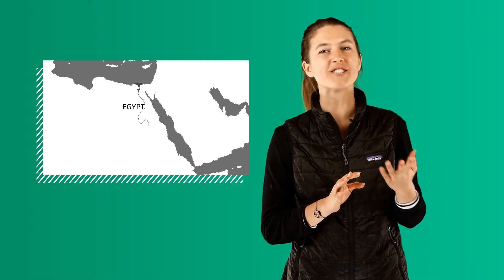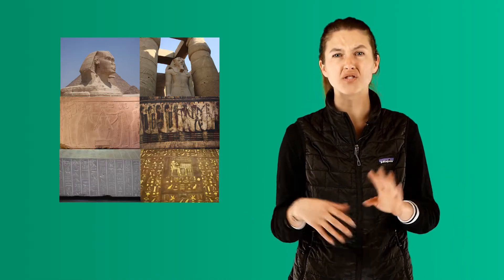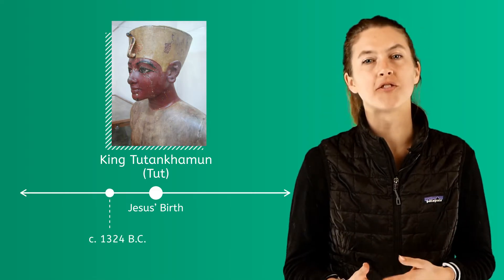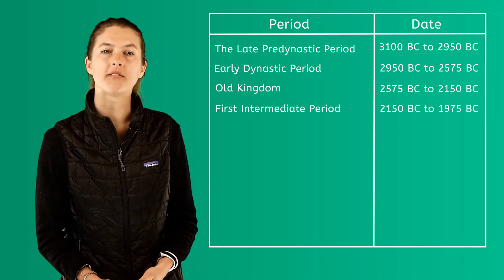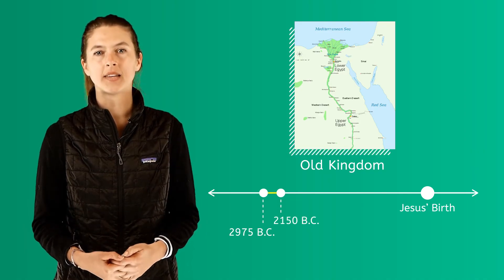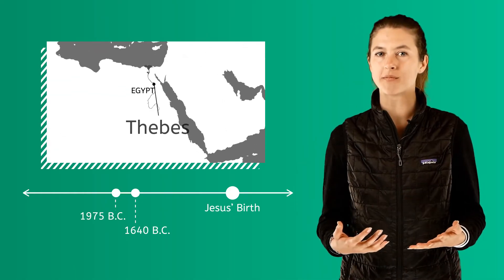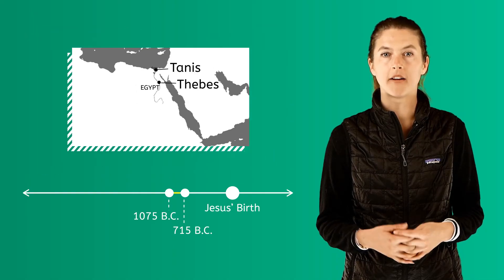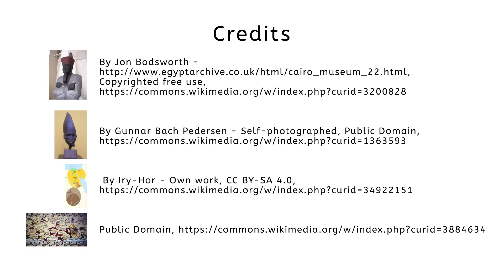Let's Explore the Ancient Egyptians, Part 1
Learn about the basic events in ancient Egyptian history.